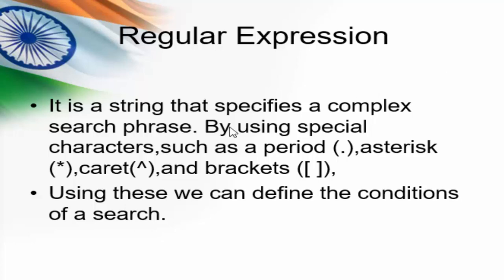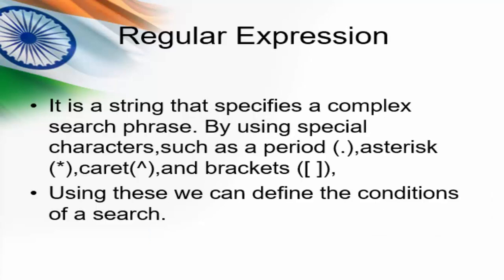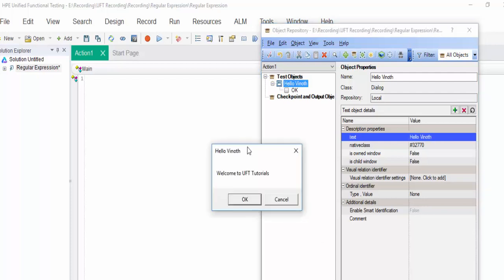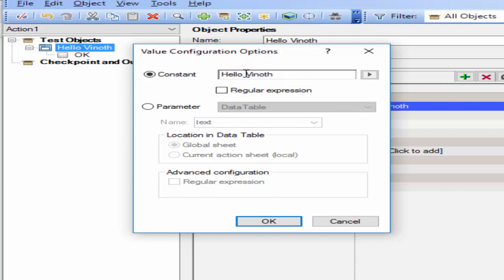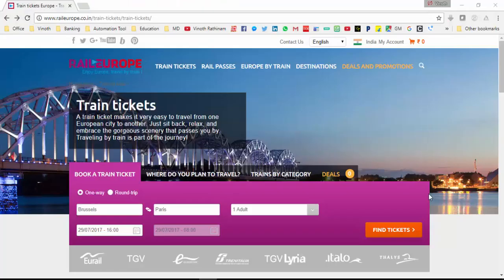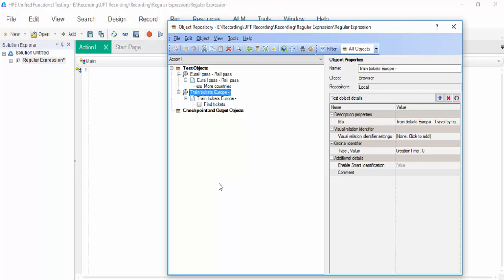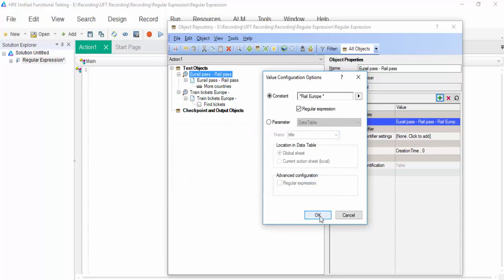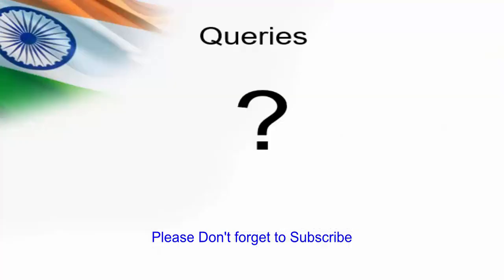UFT(QTP) Tutorials - 17. Regular Expression in UFT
UFT (QTP) Tutorials for beginners - This video explains you "Regular Expression with Practical Example for both Window and Web Based Application

Regards,
Vinoth Rathinam